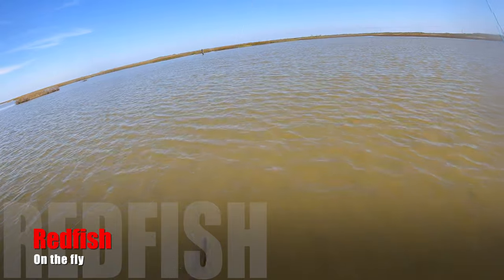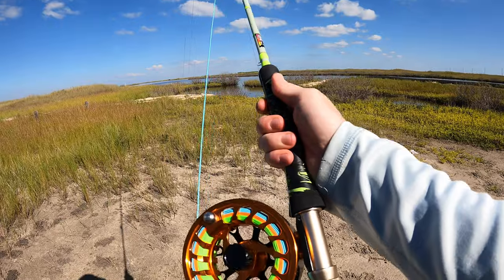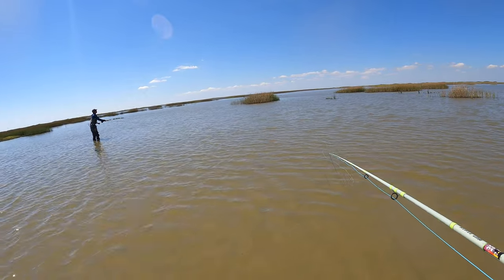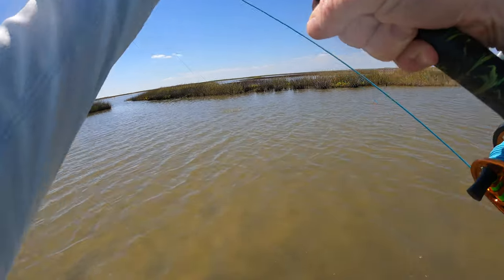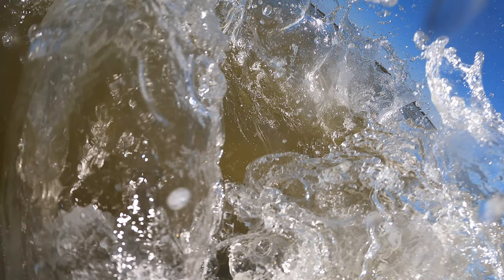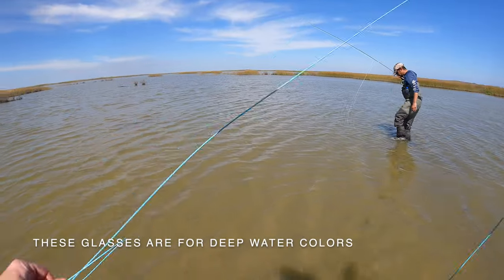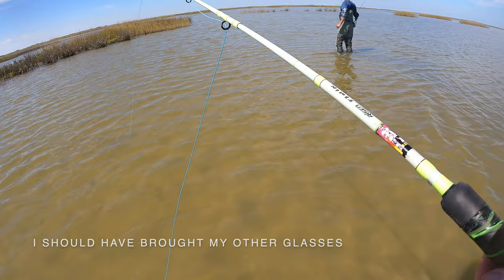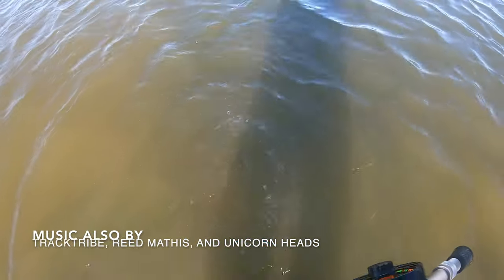Redfish were everywhere! - Saltwater Fly Fishing - McFly Angler Episode 109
I was able to make another trip down to Corpus to fish for some redfish and finally hooked into a few.  This trip I was able to land 4 redfish and hooked 5. This really was the best trip ive ever had catching redfish in the gulf since Ive started my channel.  This was site fishing for tailing reds in ankle deep water.  And best of all, the new fly I created just for them worked great!   It really was amazing to see my own fly creation working so well.

So redfish pull very hard.  In fact one almost ripped the rod out of my hand when I set the hook.  Another ran fast towards me and I tripped trying to run backwards to keep tension on the line.  But even with my blunders, I was still able to bring 3 reds in, and one was over 20" which was legal to keep.  Now, I don't always keep fish, but I do occasionally keep fish from the saltwater.   Especially redfish and speckled trout.  They taste great and I know the fish weren't farmed.  We only kept one fish, and max would have kept 2, one for my buddy and one for me.  My family ate that fish the night I got back home, and therefor nothing went to waste.  I am not about filling a freezer, thats what the grocery store is for, but there is something about catching and eating fish that somehow makes it taste even better!   Its fresh, and I can filet it to where there is no meat left.  Therefor less waste than store bought.

The mosquitoes were terrible though this trip, and even with all the bug repellent sprayed on us, we got swarmed.  I had over 50 bites on my body after the first days fishing.  The other thing to worry about down here, especially wade fishing is stingray.  And sharks as well.  Bull sharks are notorious for attacking humans, and stingrays will get you with their barb if you step on them.  So you have to do what is called the stingray shuffle, and also have to keep looking out for sharks, even in shallow water.  Big bull sharks have been known to come through the canals and even flats sometimes.  There are also alligators that make their way down here from the rivers that dump into the ocean.  So if you ever make it down to the gulf to fish for redfish like me and Johnny, then make sure you stay safe and be careful.  Last thing you want is for a trip to be ruined by a stingray barb or getting West Nile virus from too many mosquito bites.

For me however all these risks are worth such an amazing experience fishing for redfish.  I am very happy to finally land one of these on camera for you all, and hope to continue this luck on future trips to the gulf.